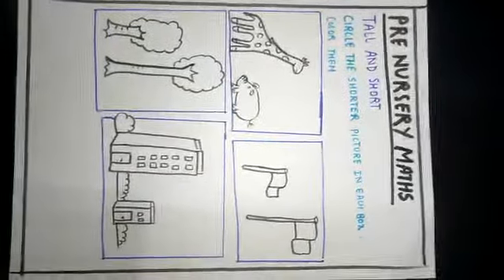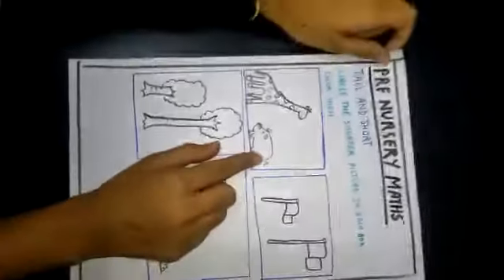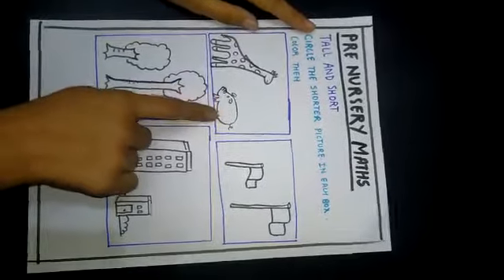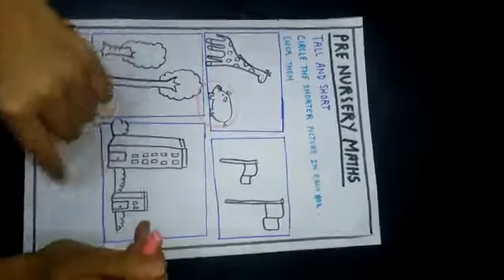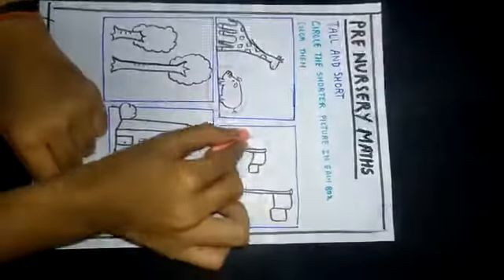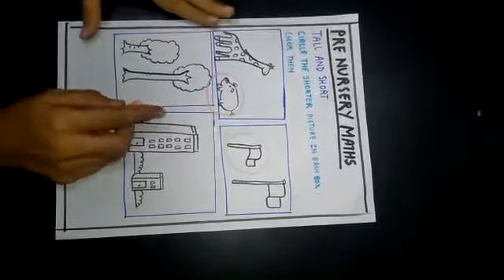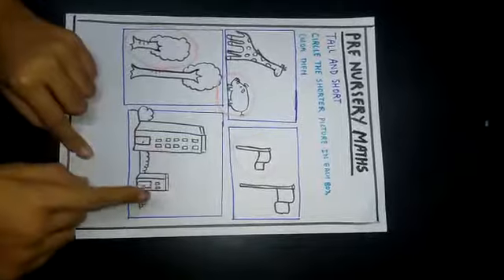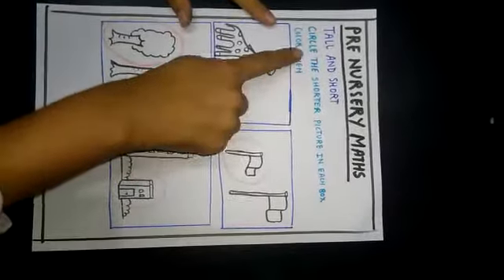CLASS- PRE-NURSERY (MATHS) TALL & SHORT-1